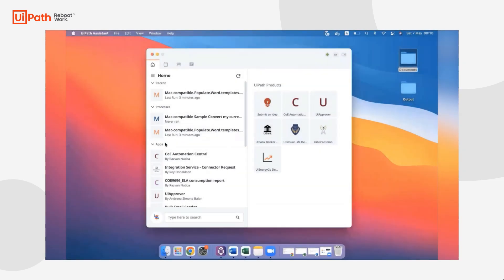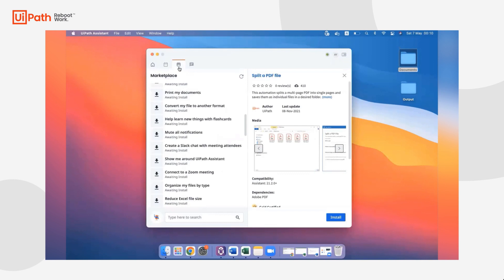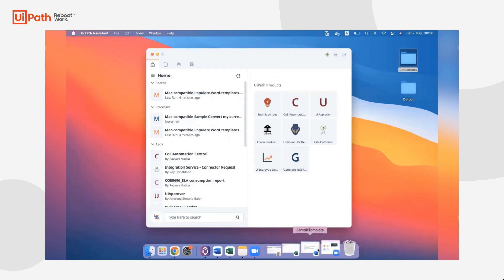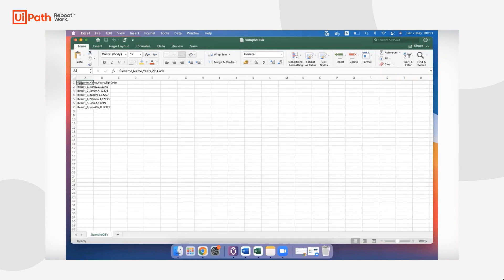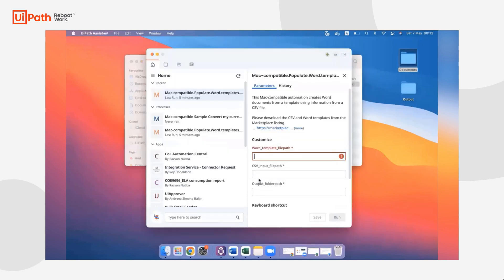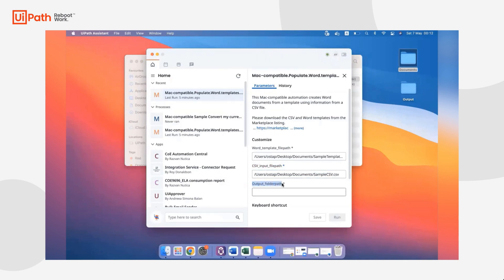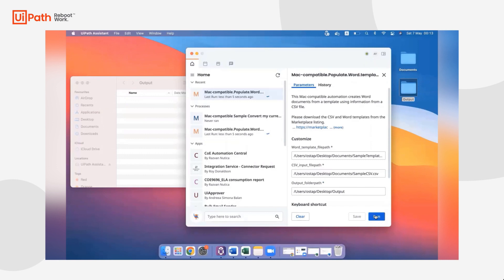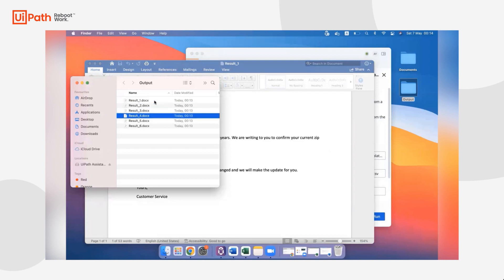Access automation on Mac via UiPath Assistant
With the 2022.4 release, UiPath Assistant becomes available on macOS, enabling every Mac user with easy access to automation. Watch this demo and learn to access and use ready-to-go automations from UiPath Marketplace.